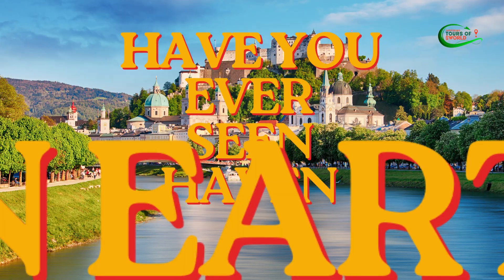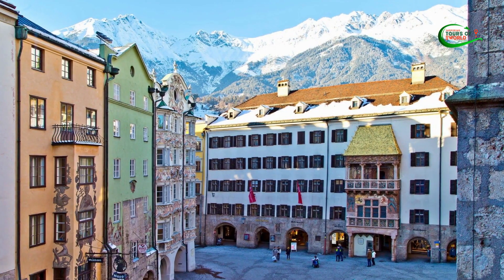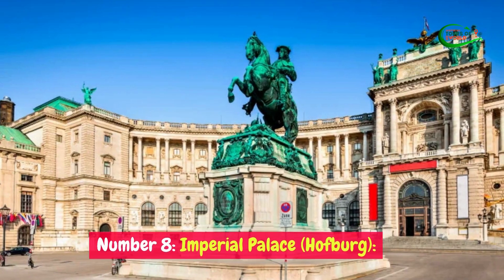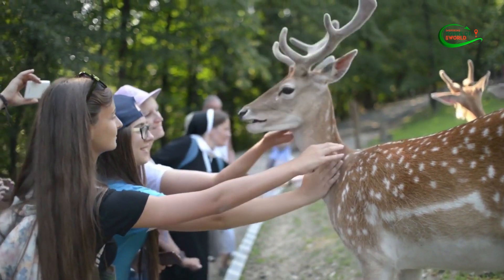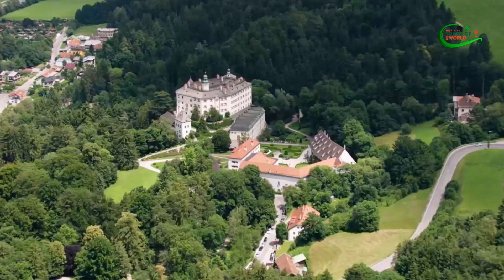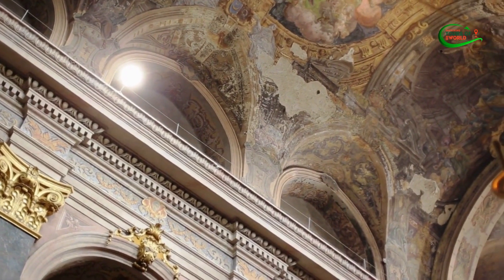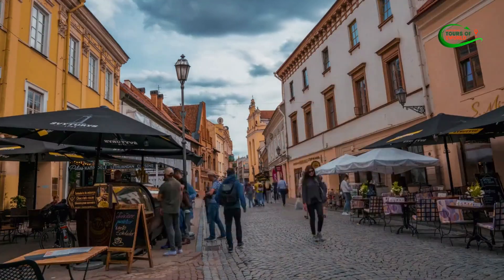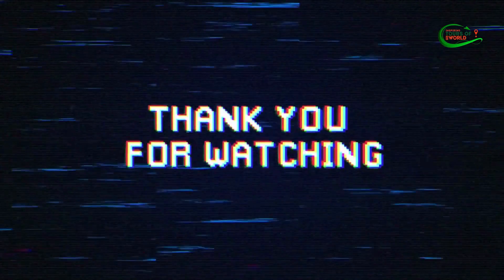Top 10 Best Things To Do In INNSBRUCK, AUSTRIA | 2023 Guide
Let's explore the captivating allure of Innsbruck, nestled among the breathtaking Austrian Alps, where history intertwines seamlessly with outdoor adventure. This enchanting alpine city boasts a myriad of activities tailored to every traveler's interests. From the iconic Golden Roof with its shimmering golden tiles, to the exhilarating Nordkette Cable Car that transports you to the majestic Nordkette mountain range, the city is a treasure trove of experiences. Discover the regal legacy at the Imperial Palace, delve into the native wildlife at Alpenzoo Innsbruck, and immerse yourself in the dazzling world of Swarovski Crystal Worlds. Journey through time at Ambras Castle and marvel at the intricate beauty of Innsbruck Cathedral. Feel the adrenaline at the Bergisel Ski Jump and get lost in the historic charm of Old Town. Uncover the rich heritage at the Tyrolean State Museum, all within the heart of this captivating destination. Join us for more exciting updates in the future.

Timestamps:
0:00 Intro
0:33 Golden Roof (Goldens Dachl)
0:57 Nordkette Cable Car
1:14 Imperial Palace (Hofburg)
1:37 Aplenzoo Innsbruck
2:00 Swarovski Crystal Worlds
2:24 Ambras Castle
2:45 Innsbruck Cathedral (Innsbrucker Dom)
3:09 Bergisel Ski Jump
3:28 Old Town (Altstadt)
3:50 Tyrolean State Museum (Tiroler Landesmuseum)
4:09 Outro